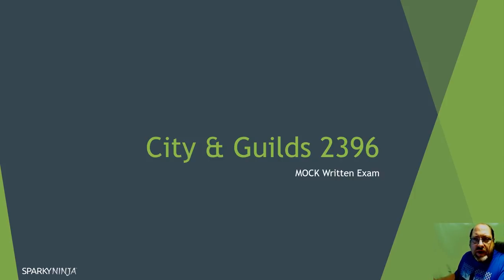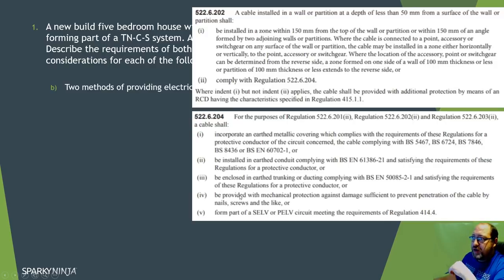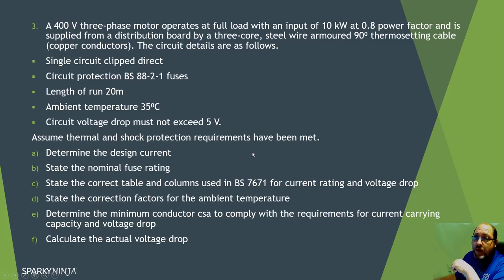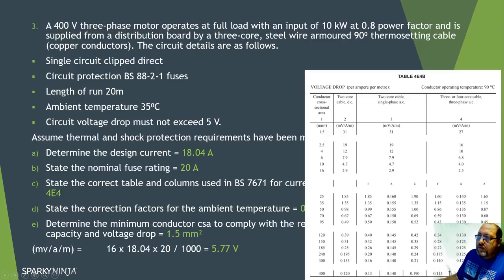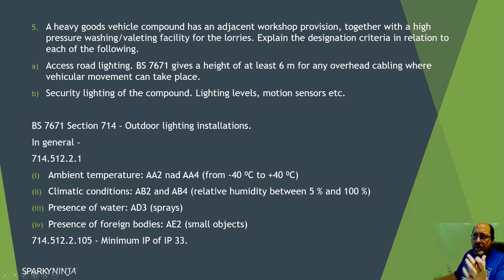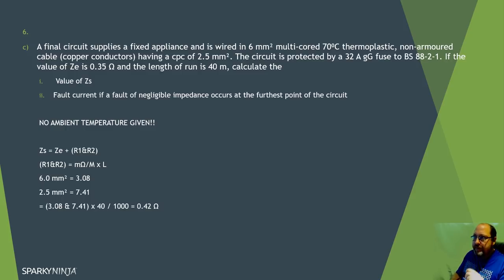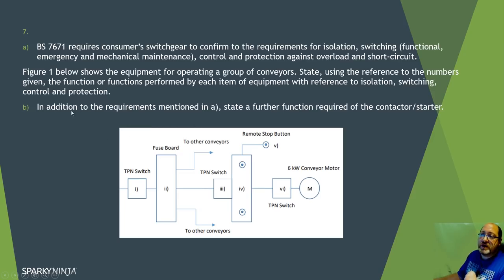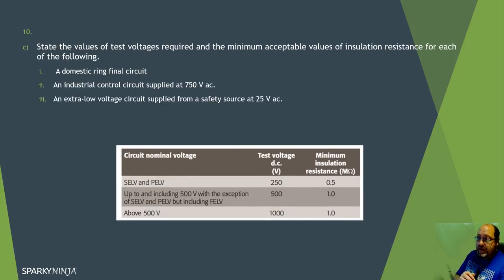2396 Ep 12 - Mock exam guide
Here I go through the mock assessment that I provided a link to in the last episode.

I don't 'give answers' but instead show how easy it is to reference the documentation, to find the resources needed to compose your answers with.